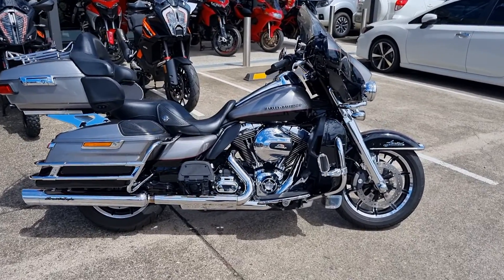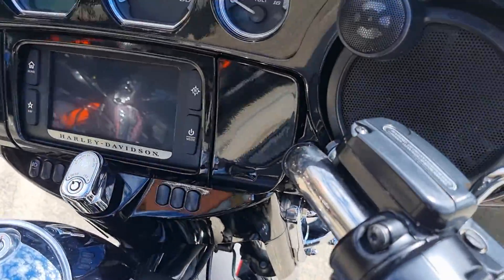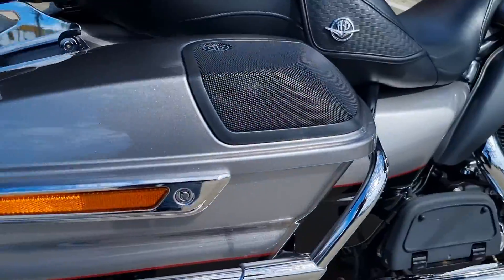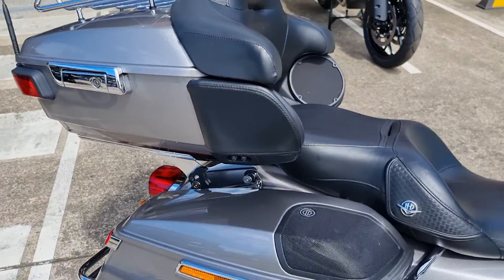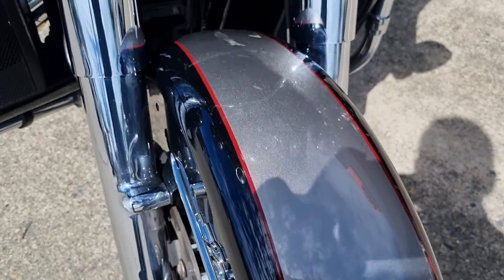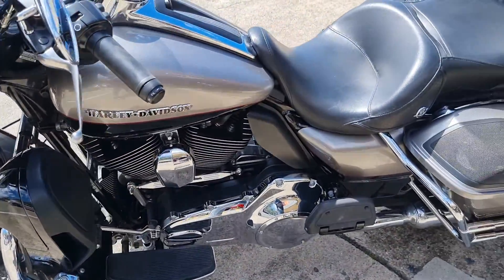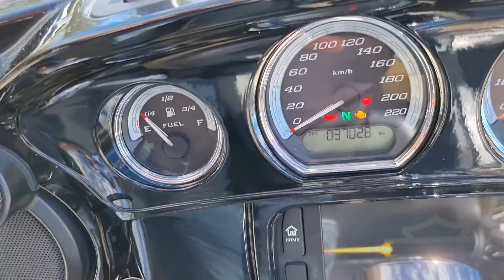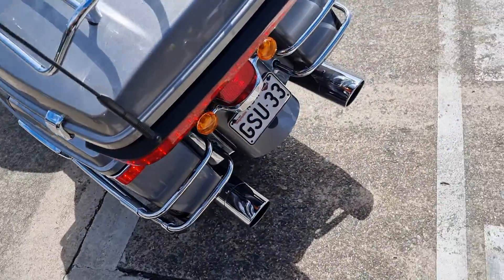2016 Harley Davidson Ultra Limited